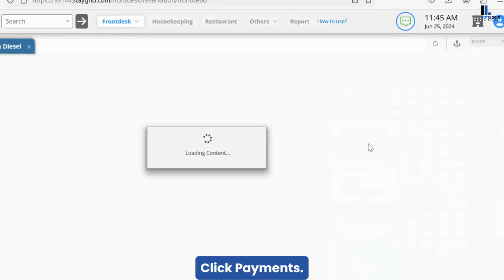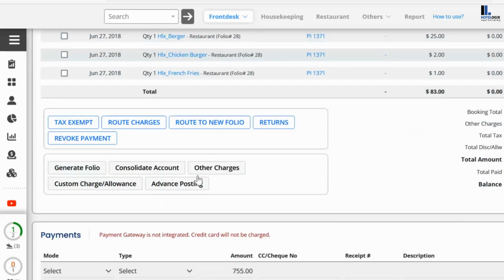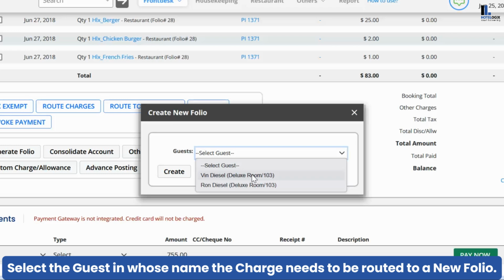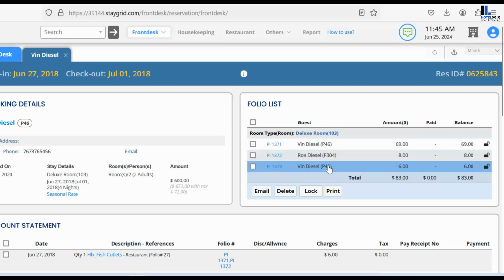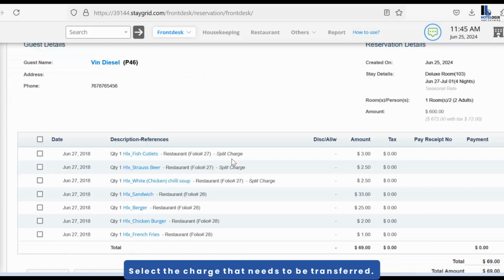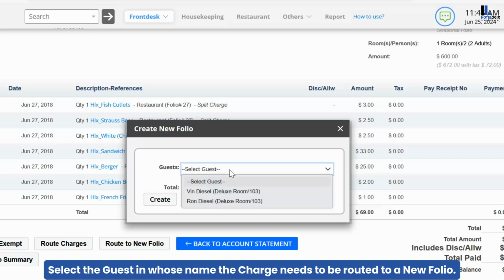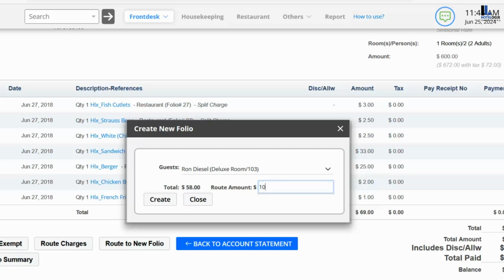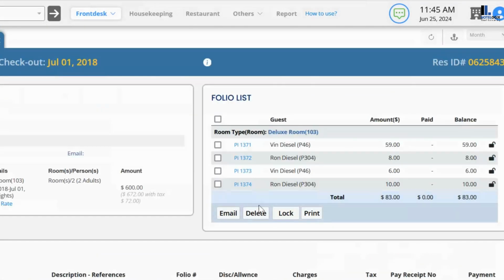How to Route Charges in a Reservation | Hotel PMS Tutorial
In this Hotelogix Academy – Training Video, you will learn how to route charges in a reservation using Hotelogix PMS. Whether you need to shift charges to another guest, room, or folio, Hotelogix makes the process simple, organized, and accurate.

Key Learnings:

✔️ How to route charges between guests, rooms, or folios
✔️ Shift shared expenses accurately in multi-room reservations
✔️ Maintain clear, up-to-date billing records for all charges
✔️ Improve efficiency by organizing charges with ease

Hotelogix streamlines the charge routing process, making it ideal for front desk teams, accountants, and operations managers handling shared expenses and multi-room reservations.